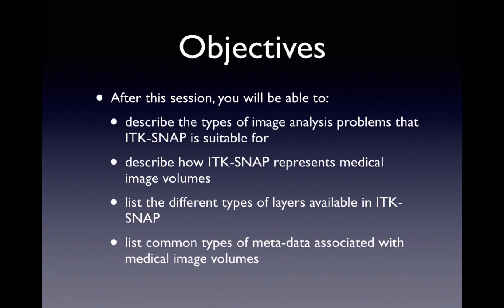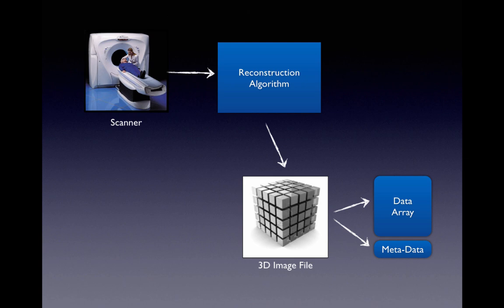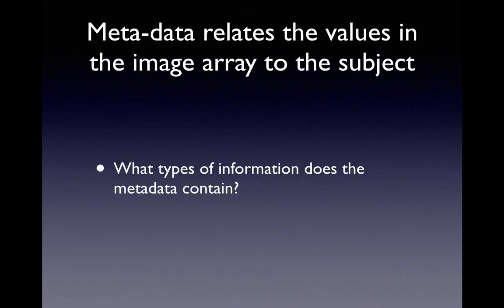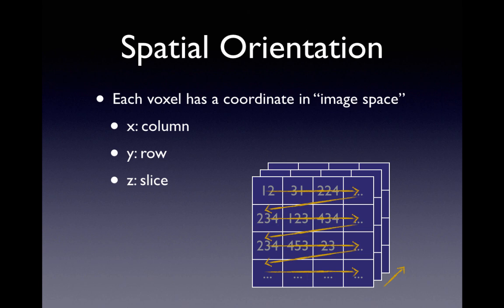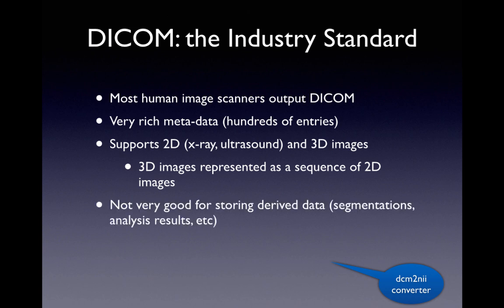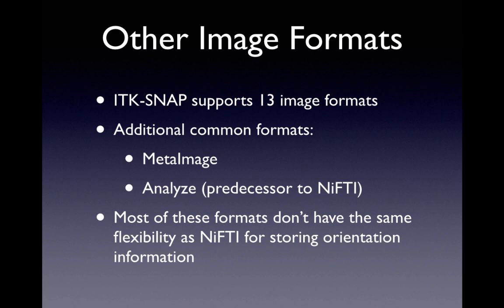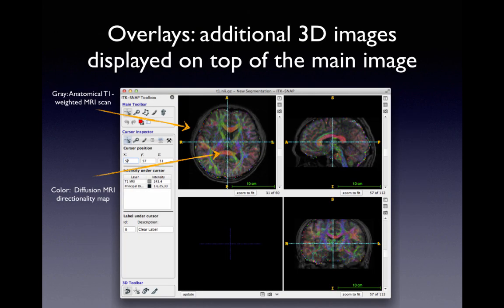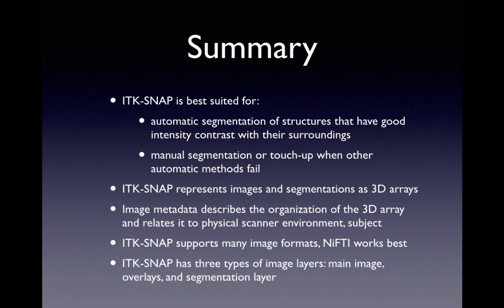ITK-SNAP 3.2 User Training, Session 2: Theory: Working with 3D Medical Images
Session 2: Theory: Working with 3D Medical Images
* how ITK-SNAP represents images
* how segmentations are represented
* types of layers in ITK-SNAP
* file formats and meta-data